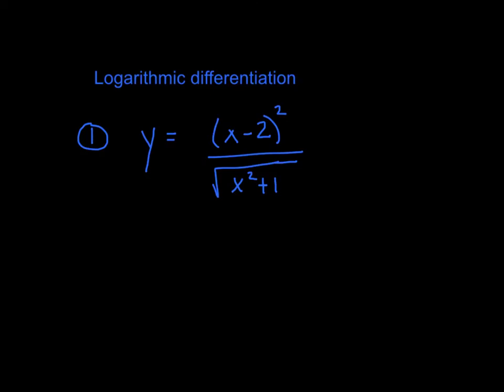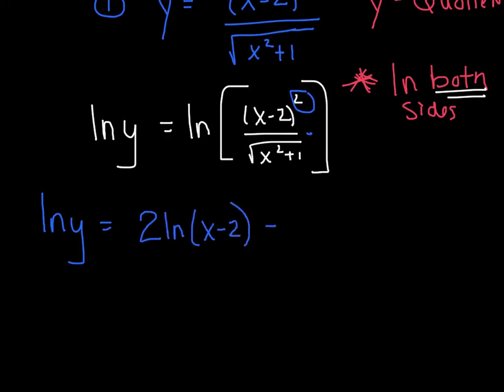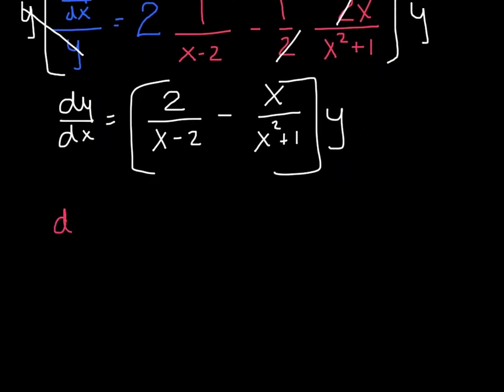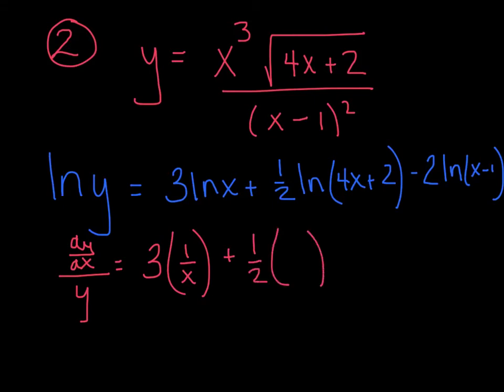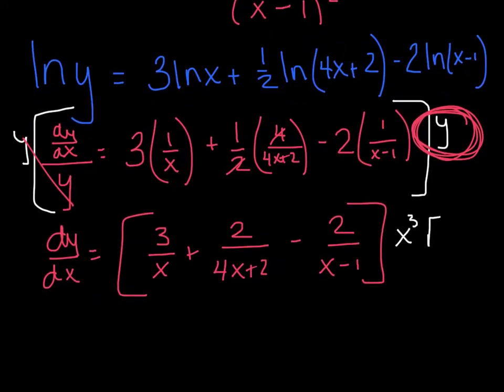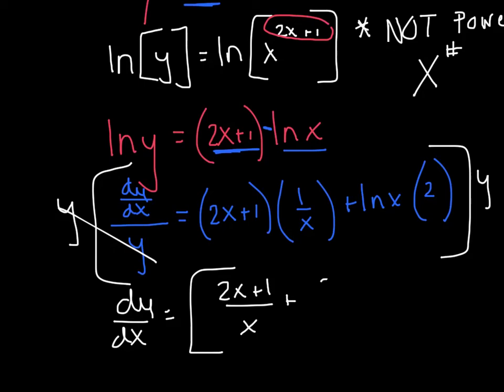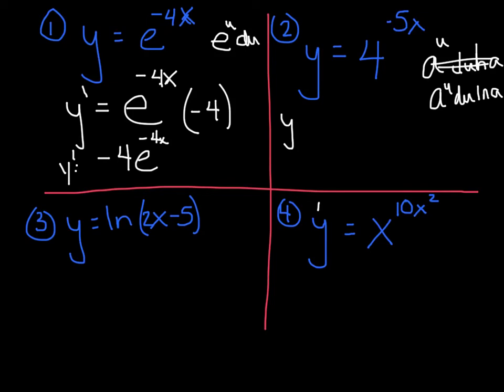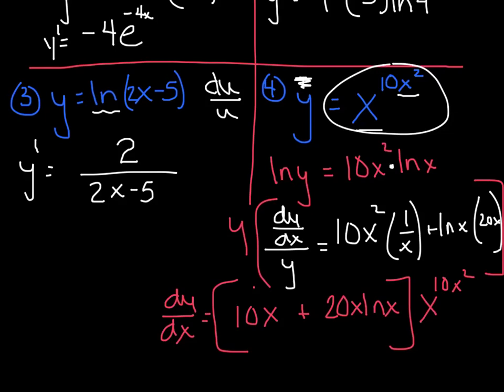Log differentiation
variable to a variable